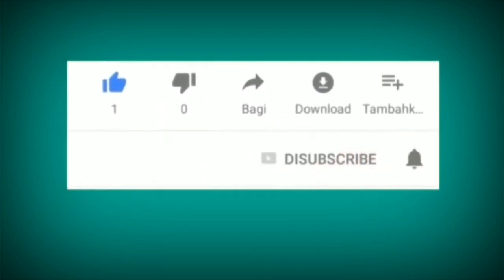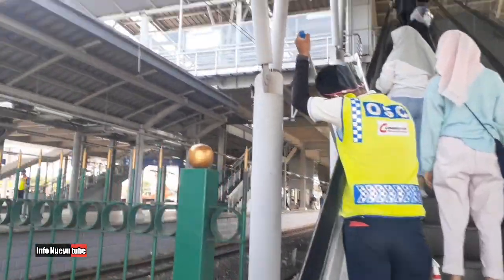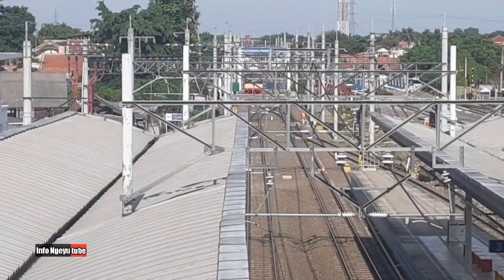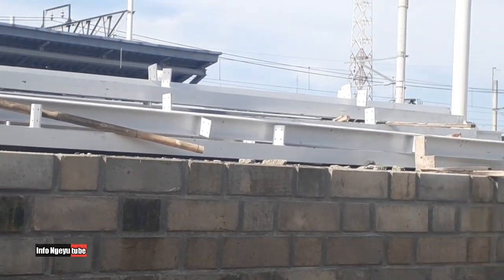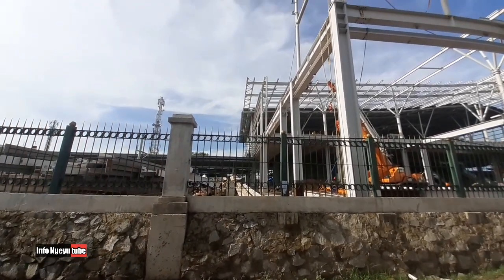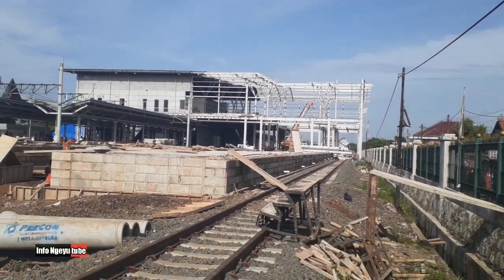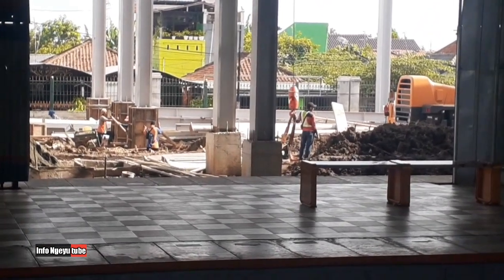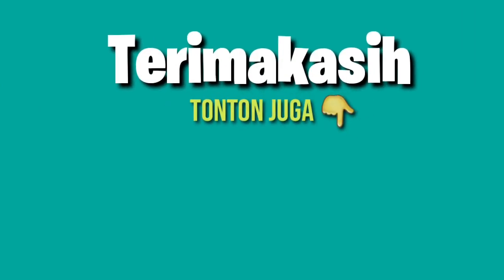Calon stasiun besar, Update Pembangunan Stasiun Cikarang 14 Desember 2020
Assalamu'alaikum Wr.Wb.

Berikut saya ajak teman2 sobat info ngeyutube tuk melihat update pembangunan perluasan stasiun Cikarang dibulan Desember awal tahun 2020 ini ya ! iya mungkin sudah 50 persen kali ya, gak bisa mempresentasikan padahala hehe ... penasaran lansung tonton aja video nya.

Terimakasih

Walaikumsalam Wr.Wb